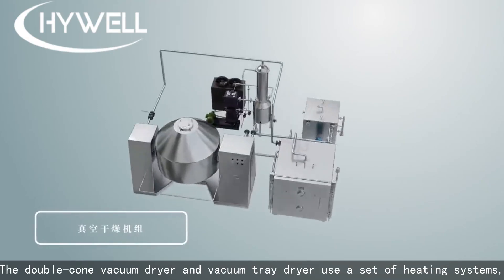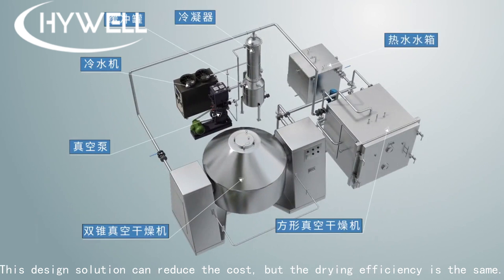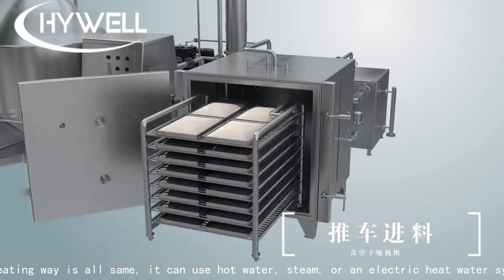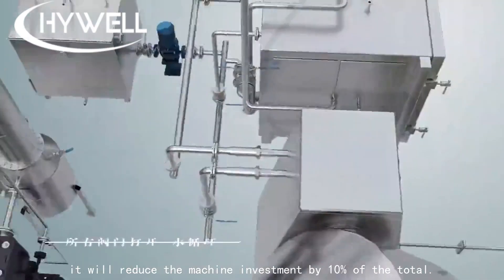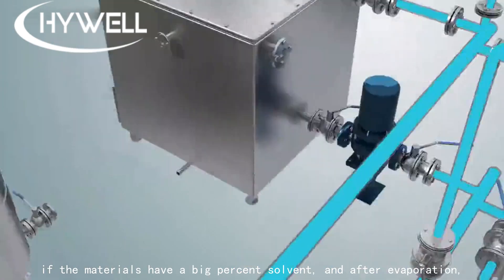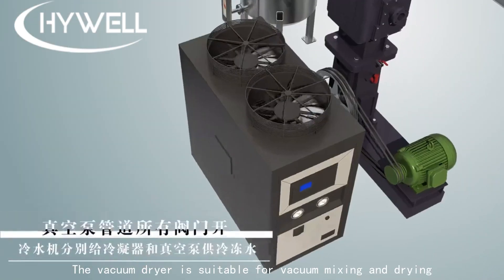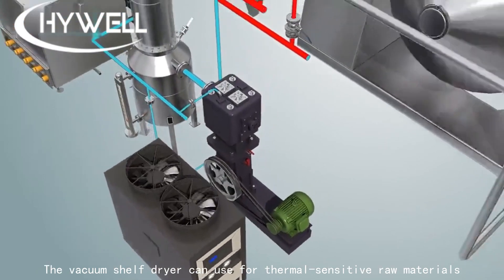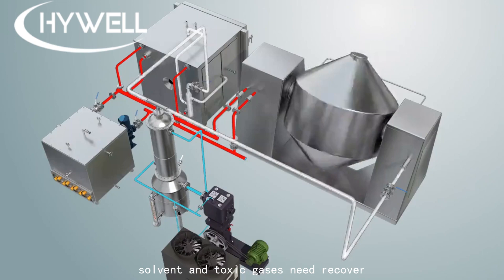How do share vacuum systems by Vacuum tray dryers and double cone vacuum dryers?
The double-cone vacuum dryer and vacuum tray dryer use a set of heating systems, one set of vacuum systems, and one set of cooling and condenser recovery system. This design solution can reduce the cost, but the drying efficiency is the same.
heating systems: whether double cone vacuum dryer or the vacuum tray dryer, the heating way is all same, it can use hot water, steam, or an electric heat water system. if two sets or more set vacuum machines use one unit heating system, it will reduce the machine investment by 10% of the total.

Cooling condenser recovery system: this system is mainly used to recover the solvent if the materials have a big percent solvent, and after evaporation, adding this recovery system, the solvent can recover 95% and be used again, which can reduce the waste.
The double cone vacuum dryer is suitable for vacuum mixing and drying of powder and granule raw materials of the pharmaceutical industry, chemical industry, foodstuff industry, etc. Particularly it is suitable for raw materials that have the following requirements:
1. The double-cone vacuum dryer can use for thermal-sensitive raw materials that cannot be dried at high temperatures.
2. The double cone vacuum dryers can use for raw materials that are easy to oxidize and dangerous.
3. The double cone rotary vacuum dryer can use for raw materials that solvent and toxic gases are needed to recover.
4. The double cone rotary vacuum dryer can use for raw materials that have special requirements for crystal shape.
5. The double cone rotary vacuum dryers can use for raw materials that have special requirements for the content of residual volatile.